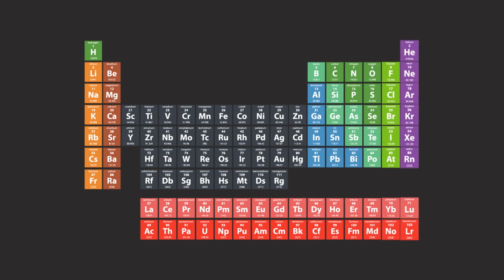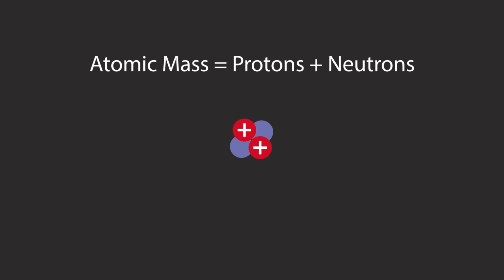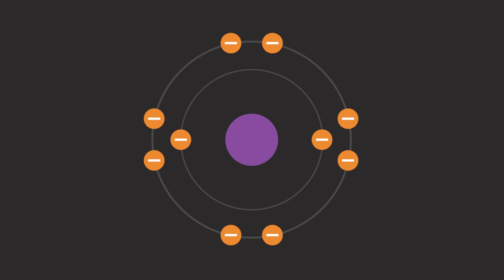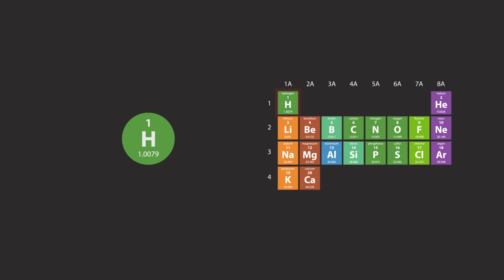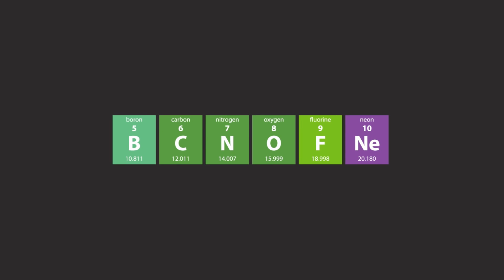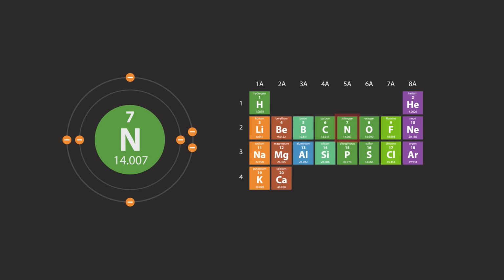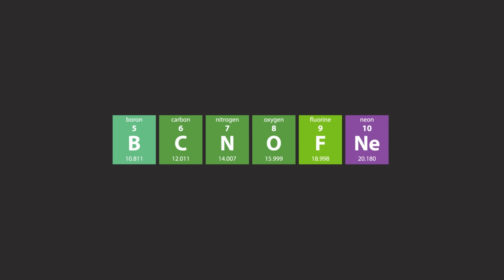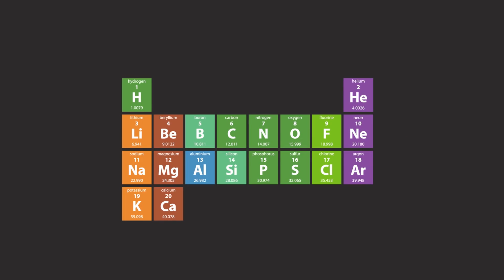Electronic Configuration of First 20 Elements | Explained with Atomic Numbers and Shells||P2 || Eng.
This guide provides the electronic configuration of the first 20 elements of the periodic table. Learn how electrons are distributed in various shells and sub-shells (K, L, M, N or 1s, 2s, 2p, etc.) according to their atomic numbers. Ideal for chemistry studtents, competitive exam aspirants, and teachers. This explanation follows the Aufbau principle, Pauli Exclusion Principle, and Hund’s Rule.